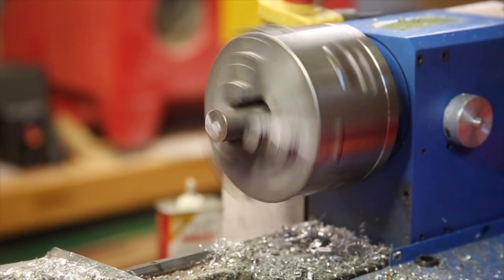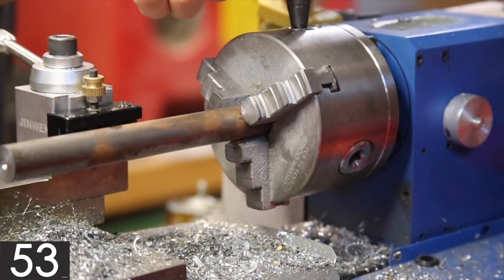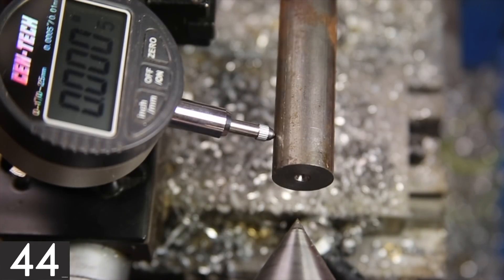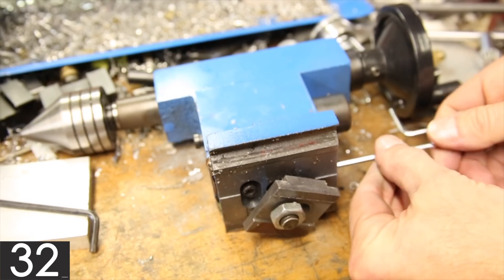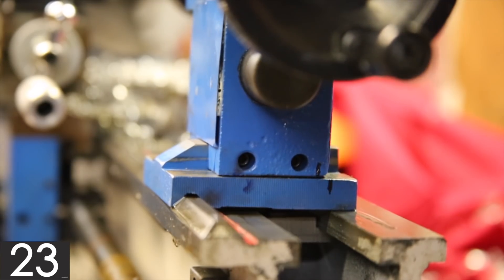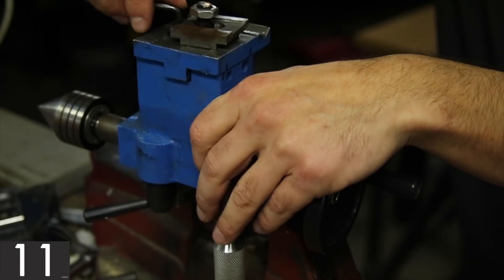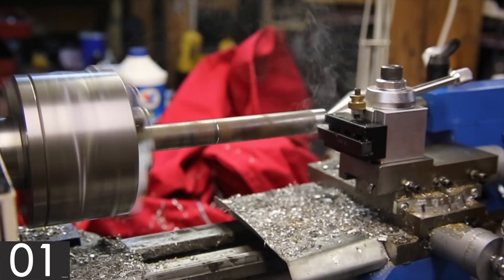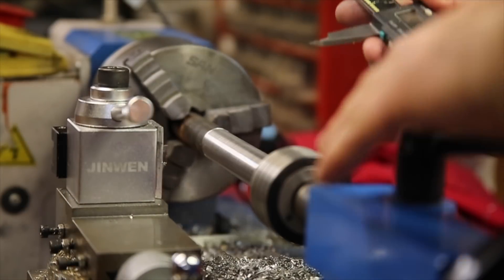60s Tutorial - Tailstock Center Alignment on the Mini Lathe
This video is how to center the tailstock on the MINI LATHE. (MUCH) More information below!

Stuff from this video:
Live Center
Dial Indicator